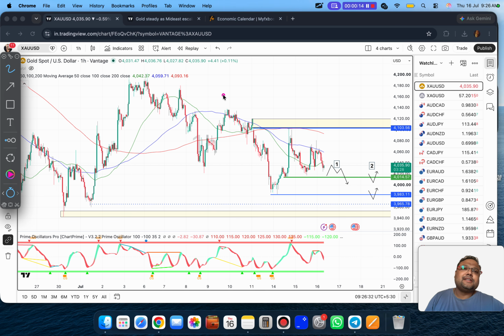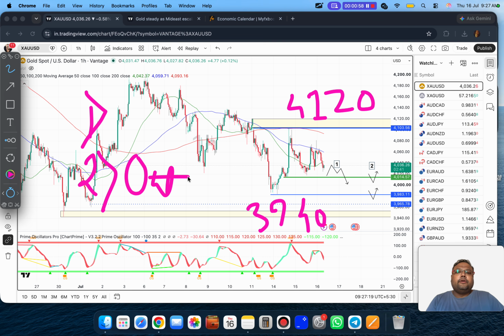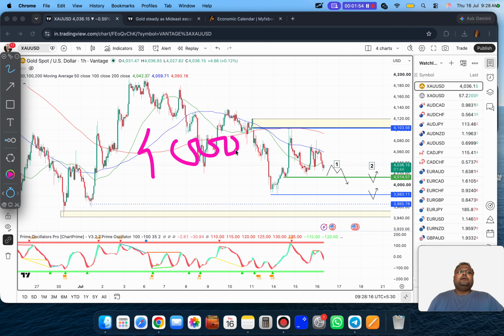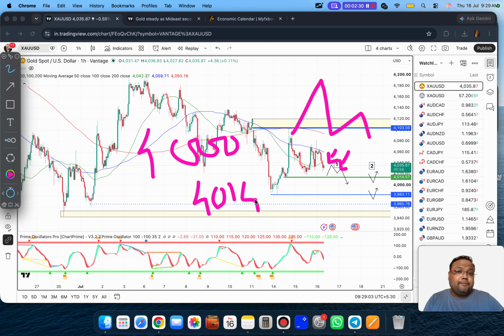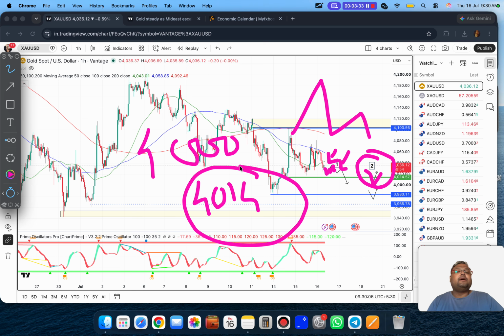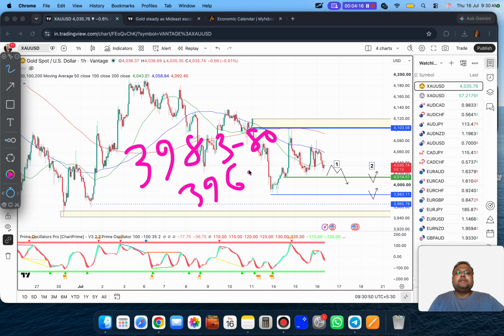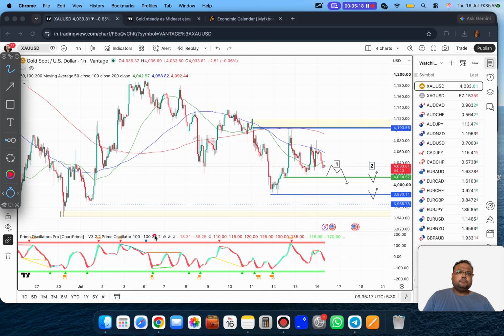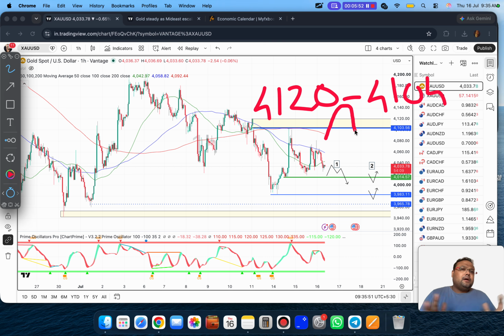GOLD XAUUSD Trading Strategy TODAY 16-17 JUL | XAUUSD Analysis TODAY 16-17 JUL | GOLD Forecast TODAY